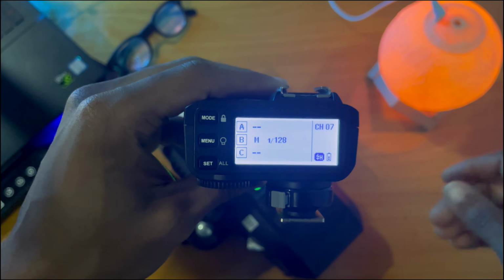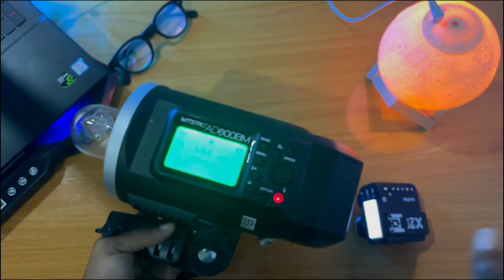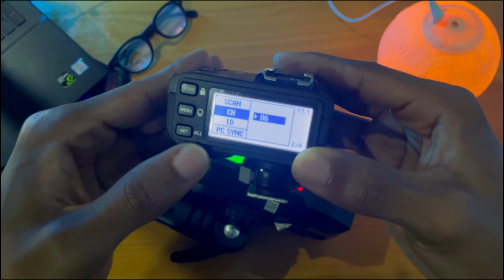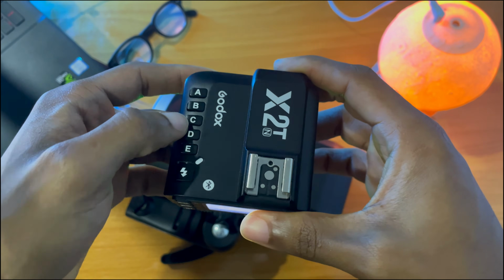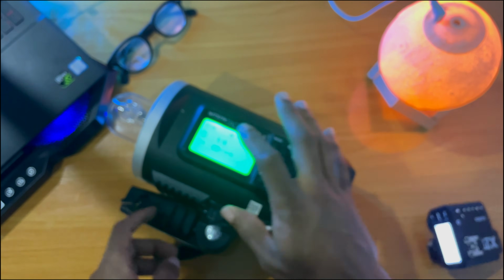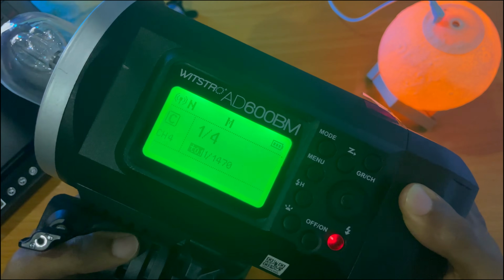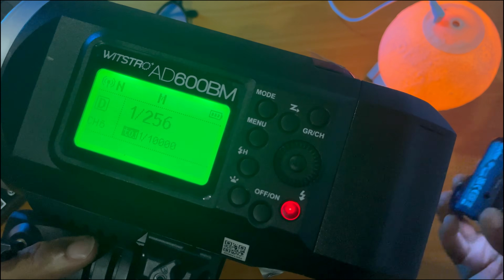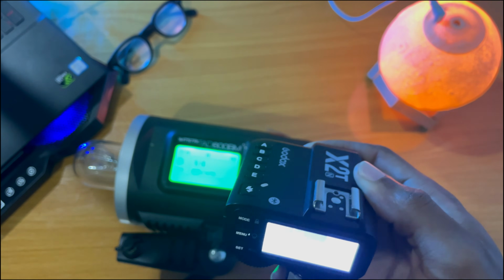How To Connect X2T Trigger to GodoxAD600 Strobe Light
Connect your Godox X2T Trigger to your GodoxAD600 easily